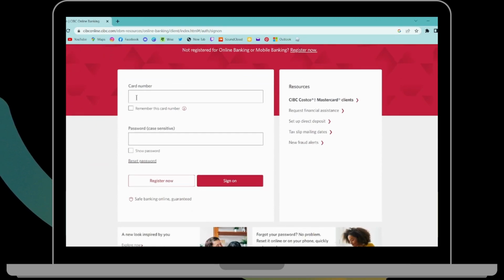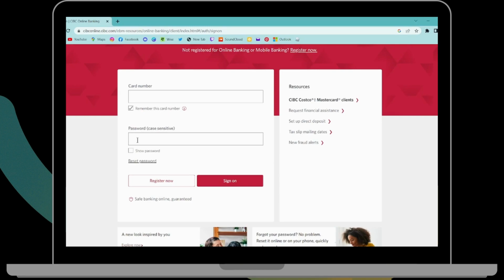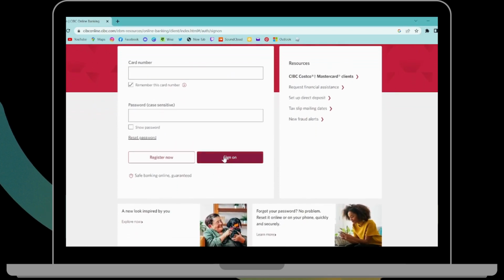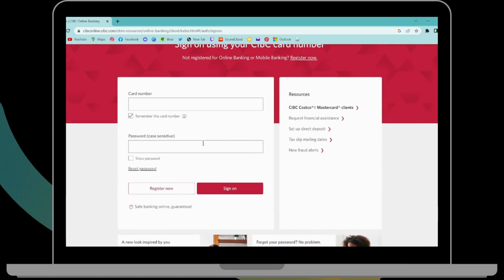How to Login to CIBC Online Banking Account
Welcome to AppHacks101! In this tutorial, we'll guide you on how to login to your CIBC online banking account. CIBC offers convenient and secure online banking services that allow you to manage your finances from the comfort of your home. Knowing how to access your CIBC online banking account is essential for checking your account balance, making transactions, and accessing various banking services. We'll walk you through the step-by-step process of logging in to your CIBC online banking account, ensuring that you can take full advantage of its features. Join us as we show you how to login to your CIBC online banking account and stay in control of your finances.

Timestamps:
00:12 - Introduction to CIBC Online Banking Login
00:35 - Steps to Login to CIBC Online Banking
01:00 - Exploring CIBC Online Banking Features